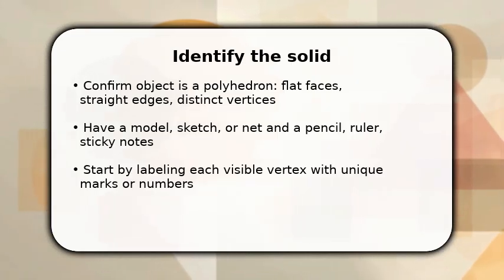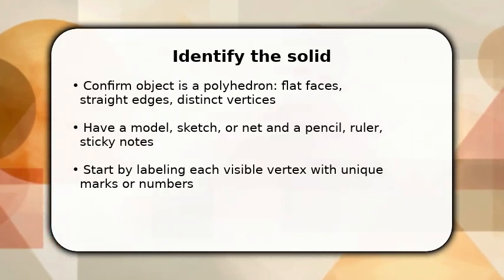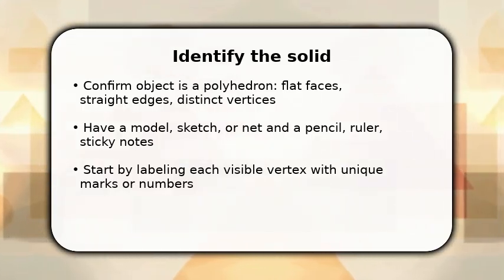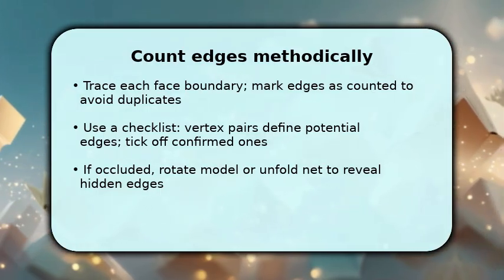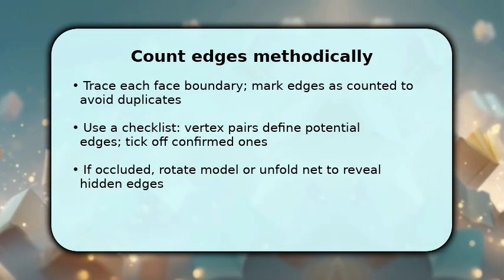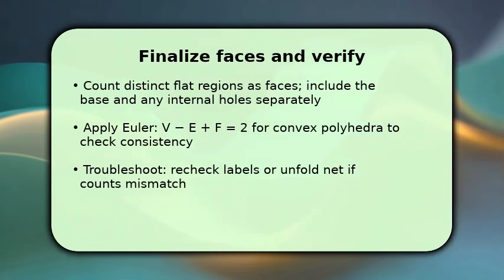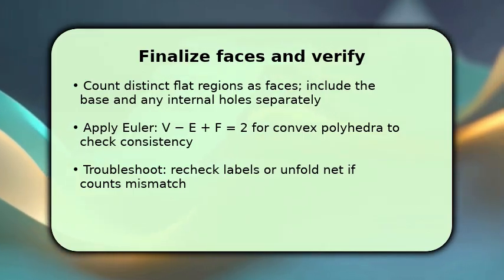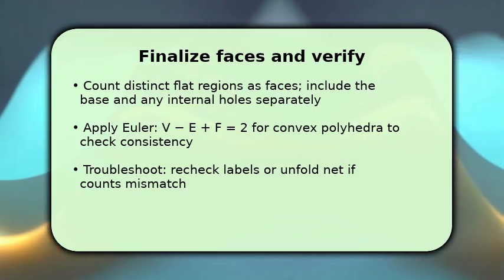How to Find Edges Faces and Vertices (full Guide)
Dive into the world of geometry as we provide a comprehensive guide on identifying edges, faces, and vertices in various shapes. Master these fundamental concepts with our step-bythy tutorial.